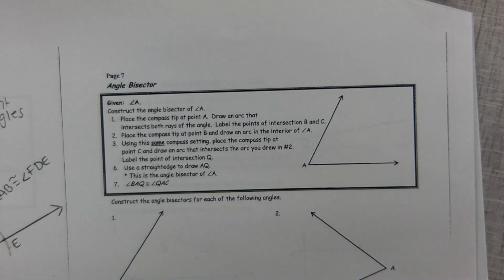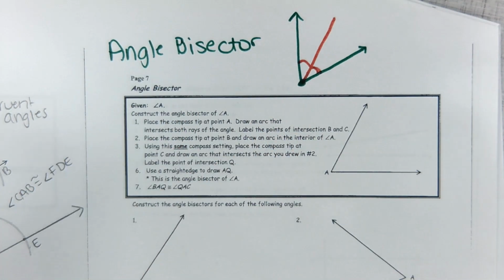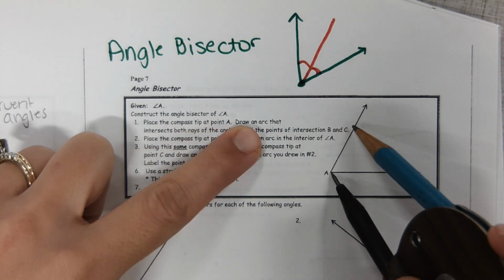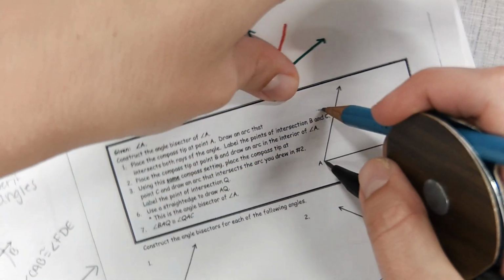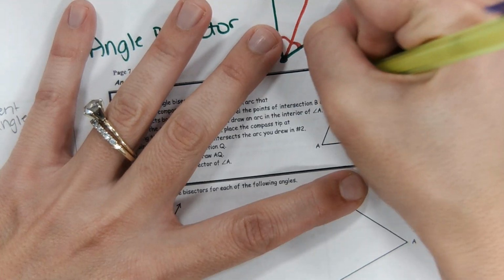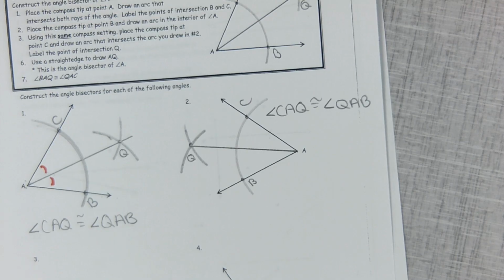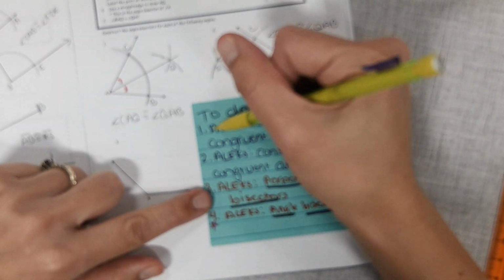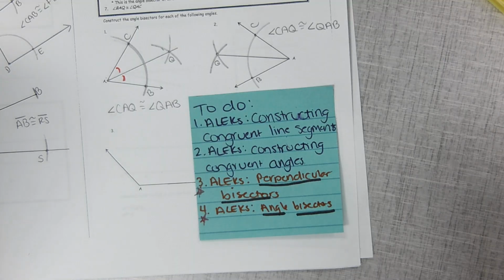Constructing Angle Bisectors| Geometric Constructions| Using a Compass| High School Geometry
Constructing Angle Bisectors| Geometric Constructions| Using a Compass| High School Geometry| Florida Best Standards